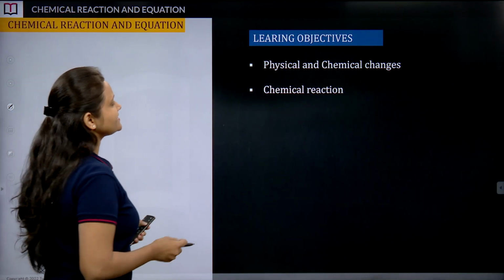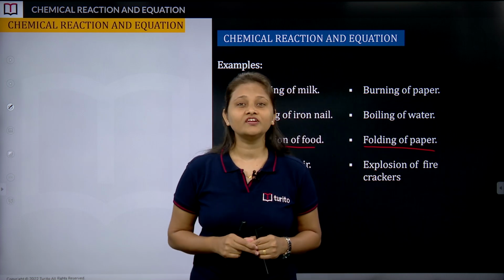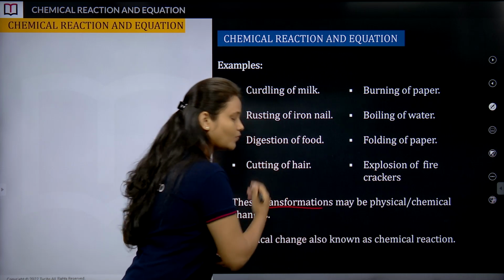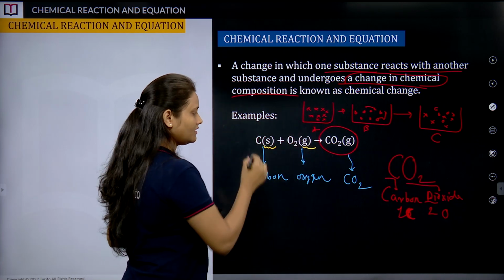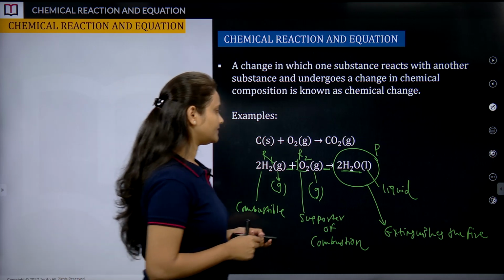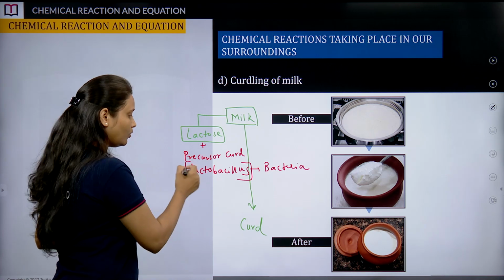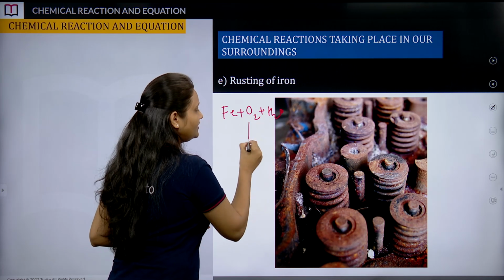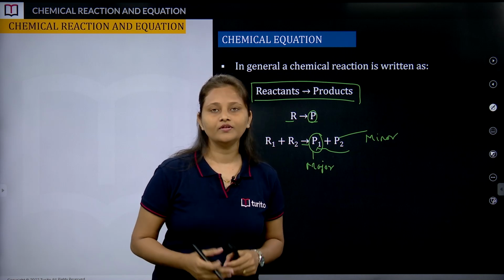Class 10 - Chemistry - Chemical reactions and equations - Chemical reaction part 1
A chemical reaction is a process in which one or more substances, known as reactants, undergo a transformation to produce one or more new substances, known as products. During a chemical reaction, bonds between atoms in the reactants are broken, and new bonds are formed to create the products. The reaction is governed by the law of conservation of mass, meaning that the total mass of the reactants must equal the total mass of the products.

Chemical reactions can be represented using chemical equations, where the chemical formulas of the reactants and products are expressed symbolically. The reactants are typically written on the left side of the arrow, and the products are written on the right side.